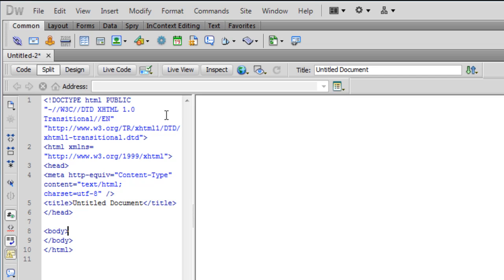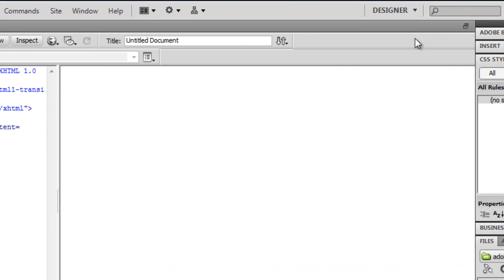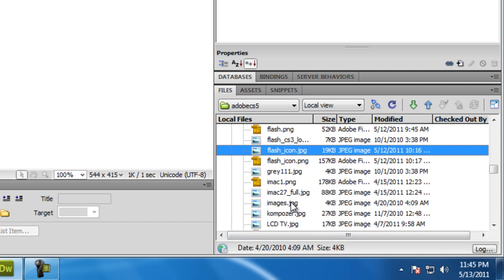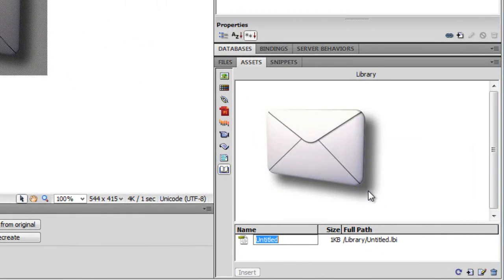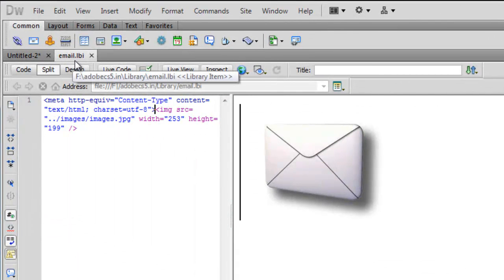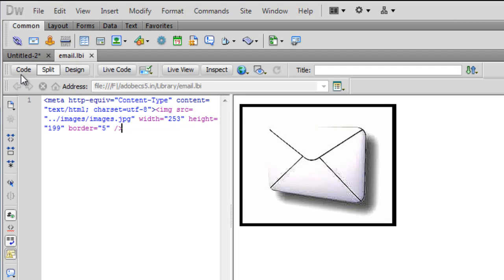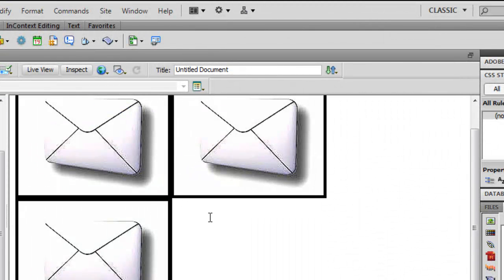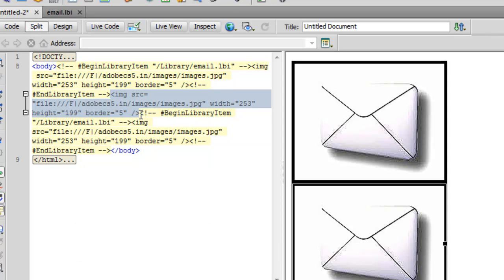Dreamweaver CS5 Tutorial: Library Item ( reusable linked codes)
one of the most popular questions im asked is how can we replicate a chunk of code that is  linked to each other ..for example a footer

Dreamweaver To the Rescue
 Dreamweaver recognizes that this is a very important part of Web page development. If you've ever built a site with more than around 10 pages, you'll recognize the value in having shared include files that you can edit once and the changes reflect across the entire website

Dreamweaver calls these include files "library" files and they are stored in the assets of your Web site in the Files tab.

Before you can create a library item, you need to create a Dreamweaver site. The library item will then become an asset available to that entire site.

 Mohit Manuja

web developer and Trainer for adobe products Dreamweaver Flash and fireworks , Mumbai